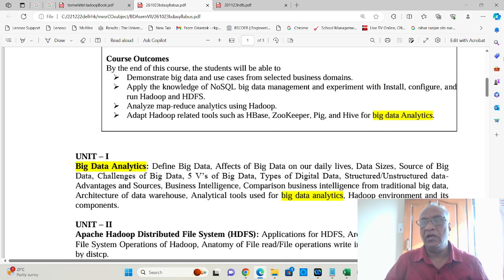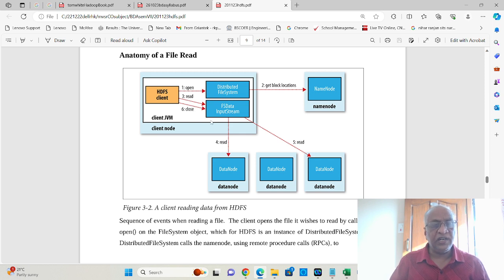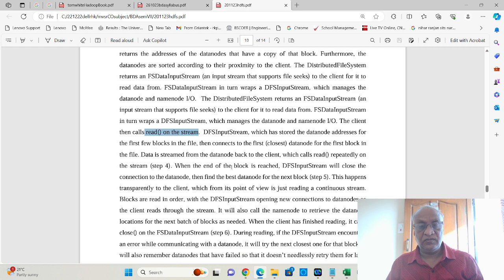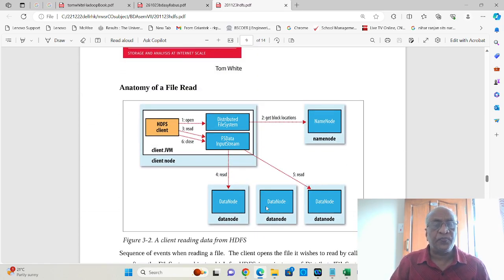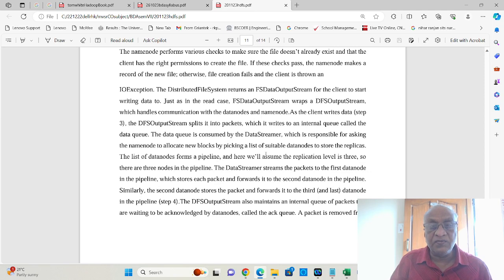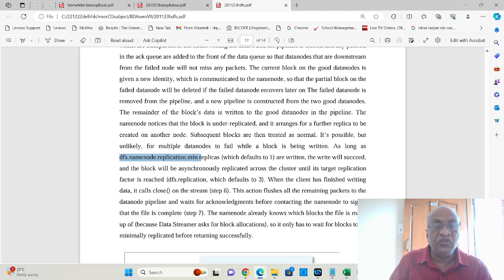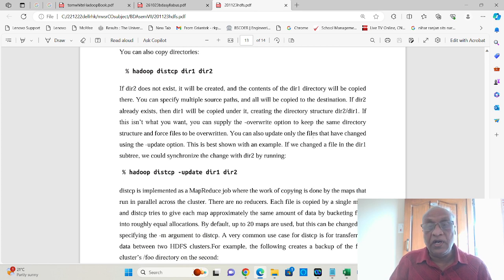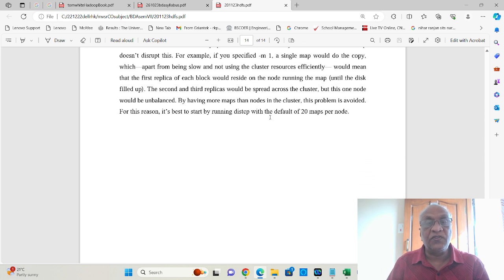HDFS Read-Write Anatomy and distcp program